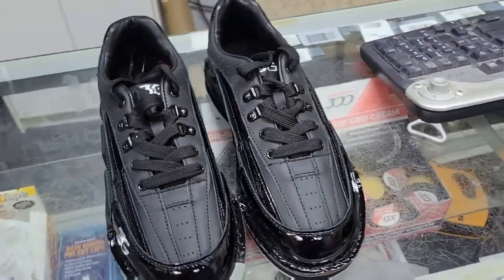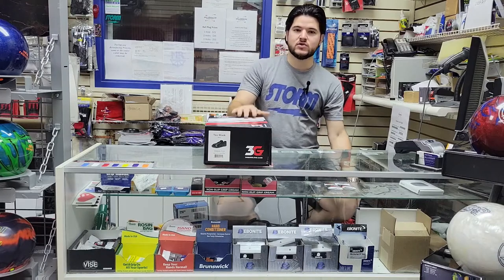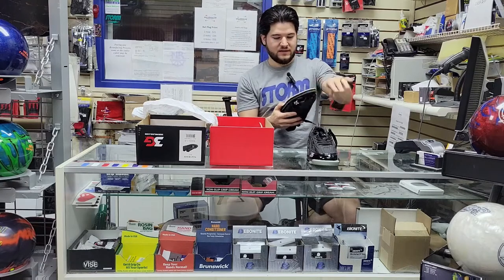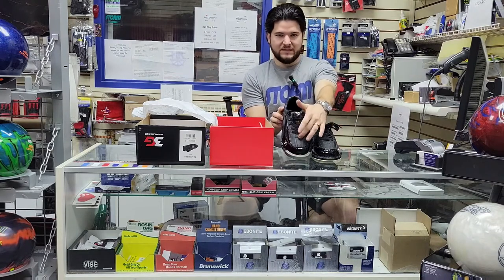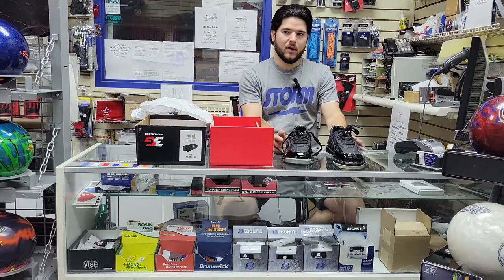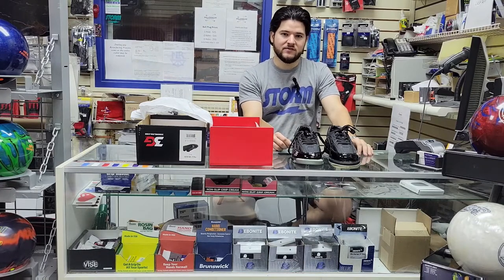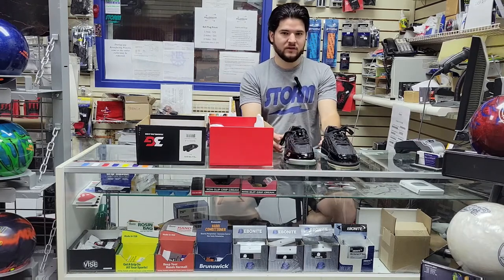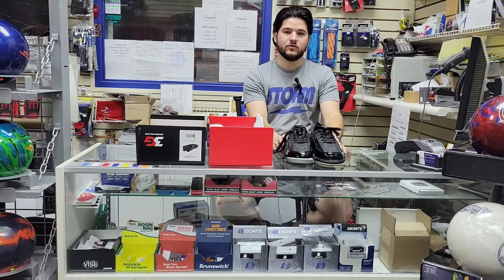3G Tour Black Bowling Shoes | Unboxing and detailed first look by Chase Valenzuela